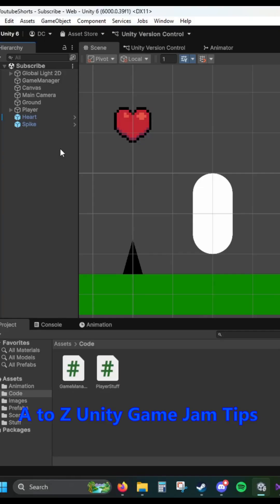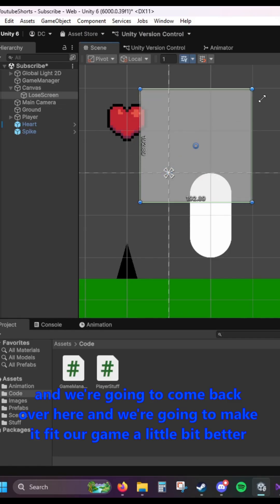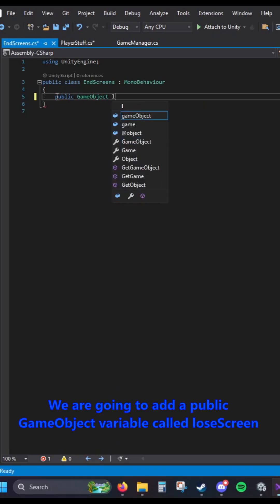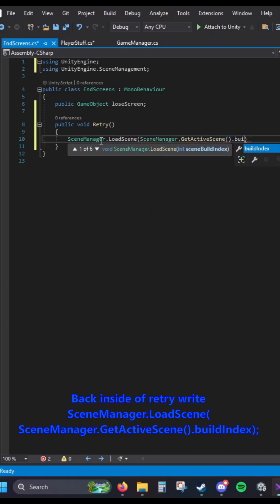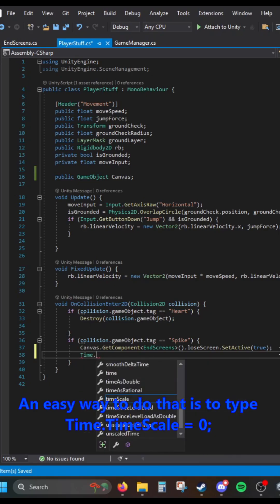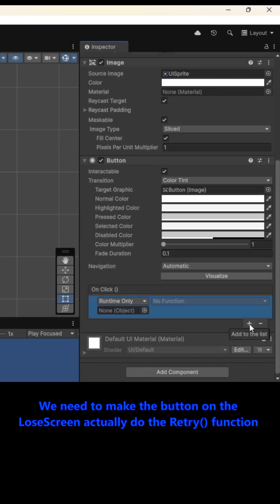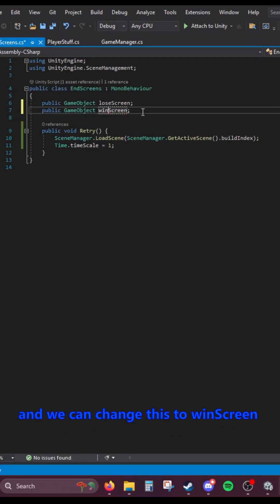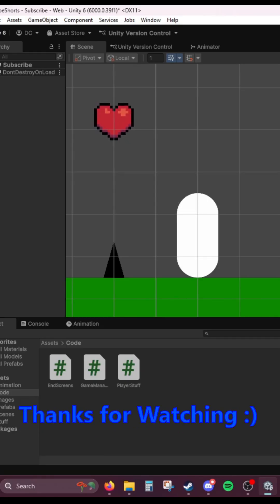Making an End Screen in Unity, Victory/Loss screen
🎮 A to Z Unity Game Jam Tips 🎮
Quick and simple tips for making better jam games and small indie projects!

A to Z Unity Game Jam Tips: E for End Screens!

Most Game Jam games just stop when you die or win but adding a simple win or lose screen makes your game feel finished and more satisfying to play.
I’ll show some quick examples and explain how you can add stats, restart buttons, and a Main Menu option in just a few minutes.

🎮 Game Jam Tips for Free